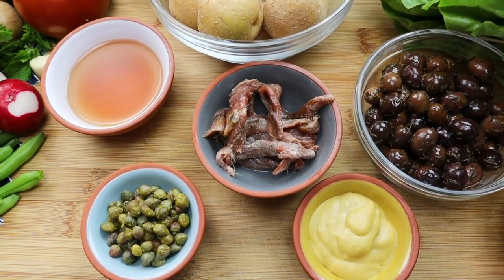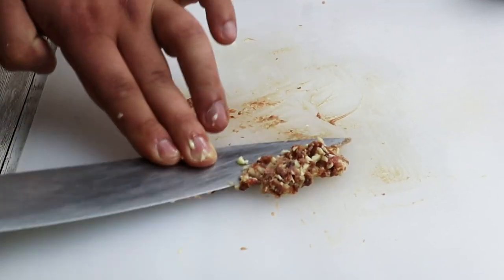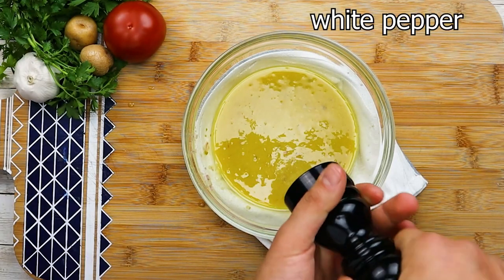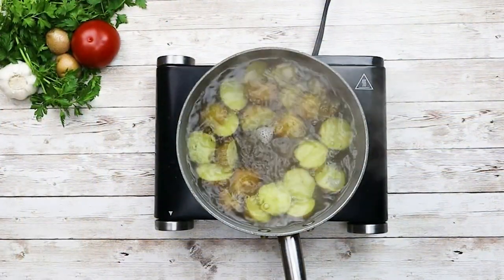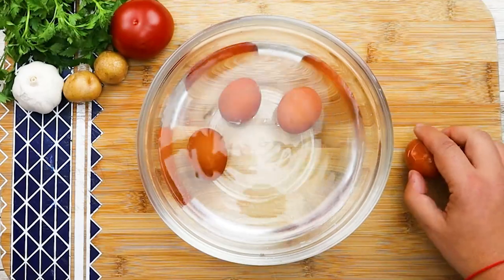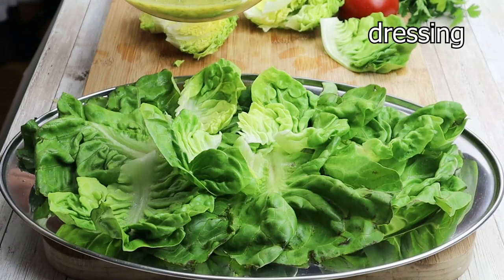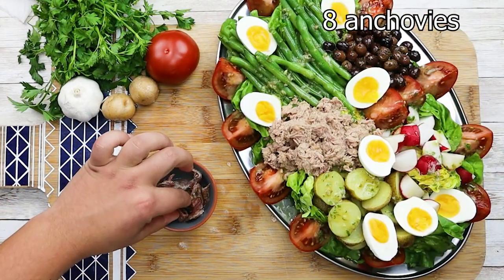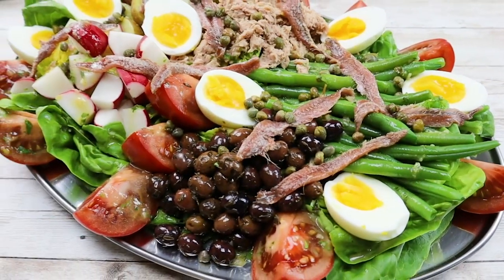Nicoise Salad | Best Summer Salad Recipe by Lounging with Lenny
Best Summer Salad Recipe. Today I will show you how to make the best summer salad recipe Nicoise Salad. Nicoise Salad is French Salad with tuna, capers, green beans, eggs, tomatoes and homemade niçoise dressing.
First of all in this recipe I will show you how to make the best homemade Nicoise Salad dressing.
Just follow my best summer salad recipe and enjoy your Nicoise Salad.
Ingredients:
Nicoise Salad Dressing:
1 garlic clove
3 anchovies
1 tsp capers
¼ cup red wine vinegar
½ shallot.
2 tbsp Dijon mustard
1 cup olive oil
2 tbsp chopped parsley

3 kumoto tomatoes
4 radishes
½ lb creamer potatoes
6 oz green beans
4 medium eggs
Boston letters
1 cup Nicoise olives
2 cans tuna in olive oil
8 anchovies
1 tbsp capers